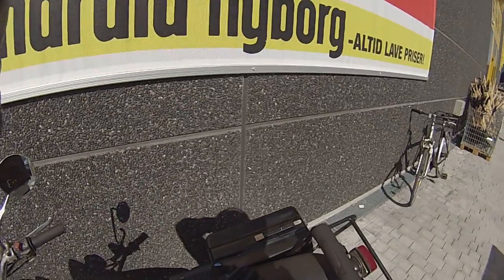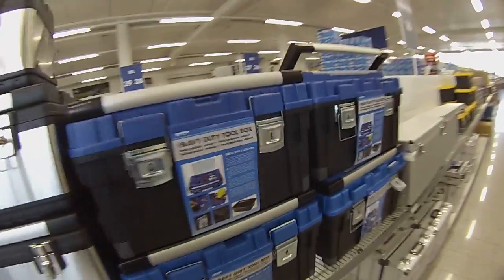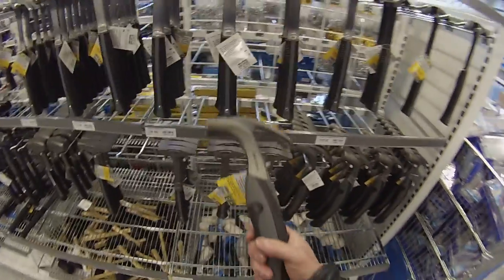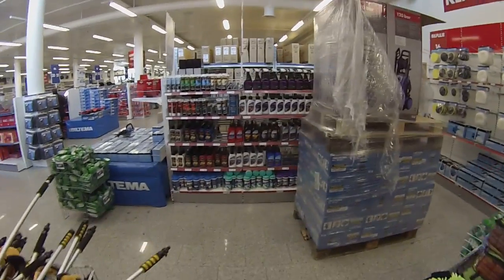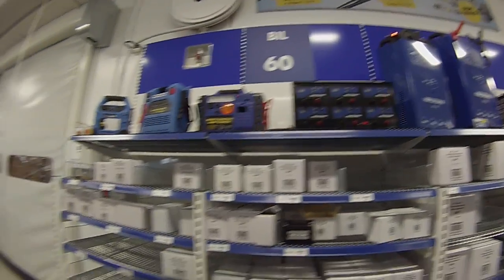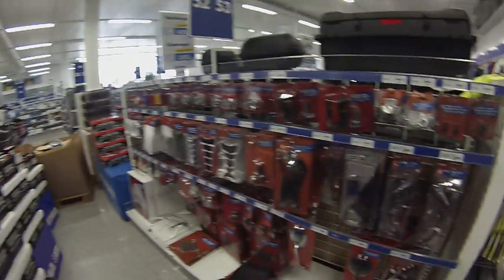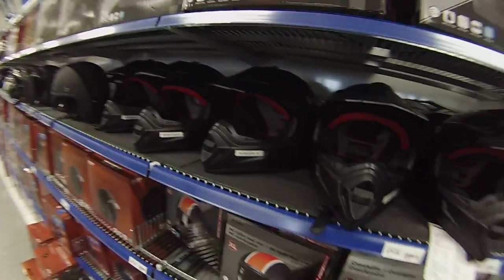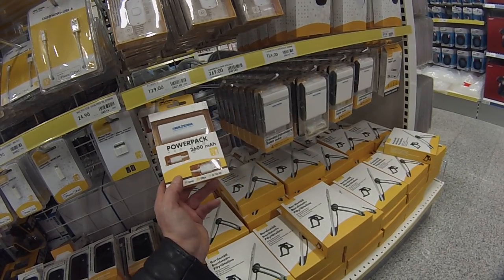BILTEMA!!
this time i show you how the store looks inside although i was only on ground level!